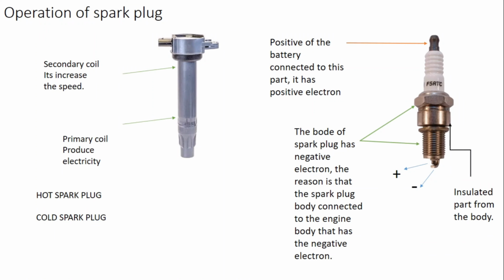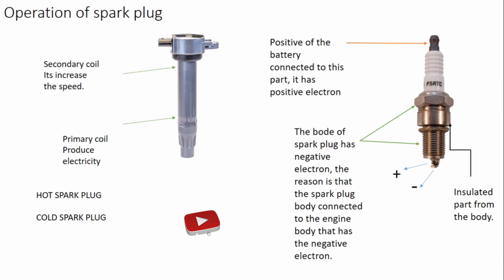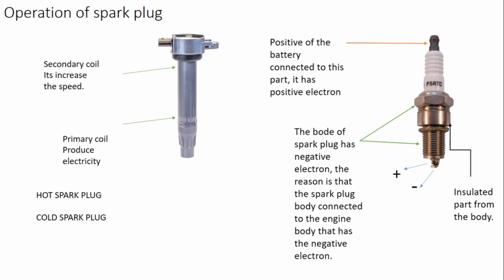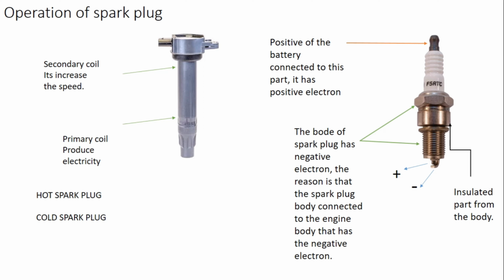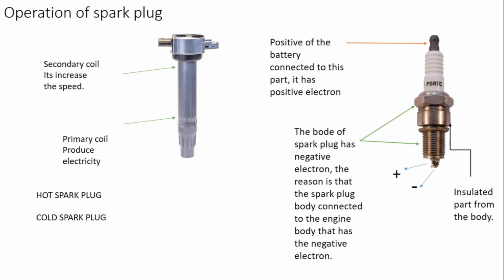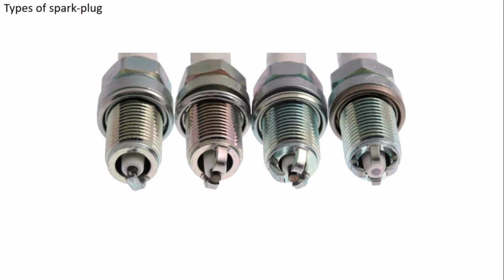HOW SPARK-PLUG OPERATES INSIDE YOUR ENGINE VEHICLE!